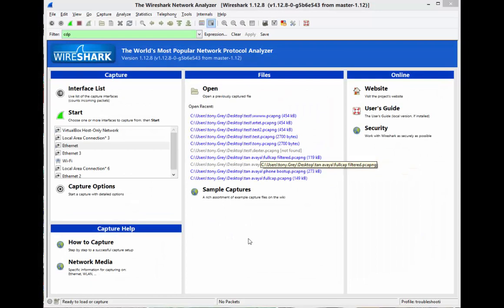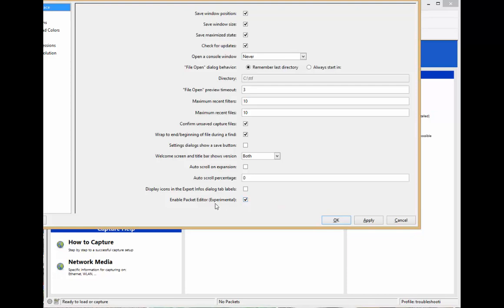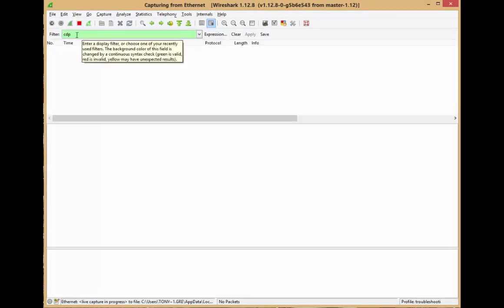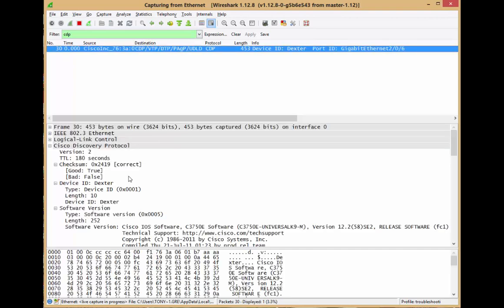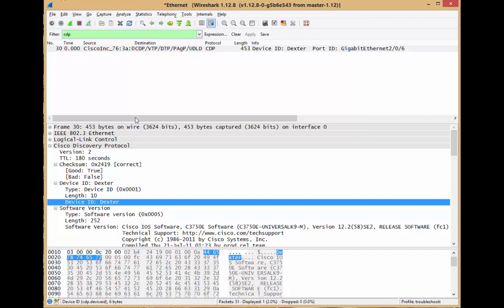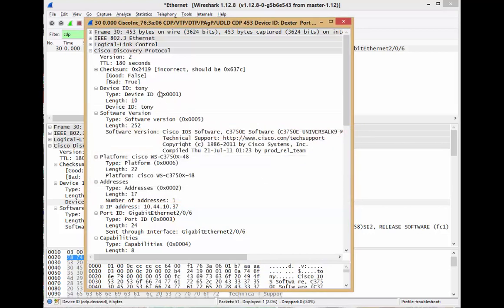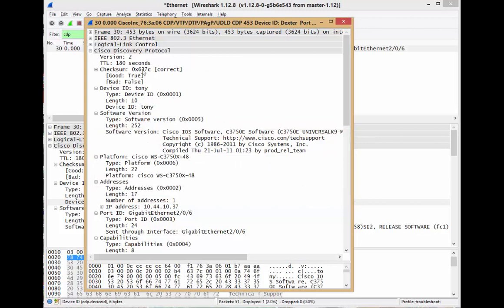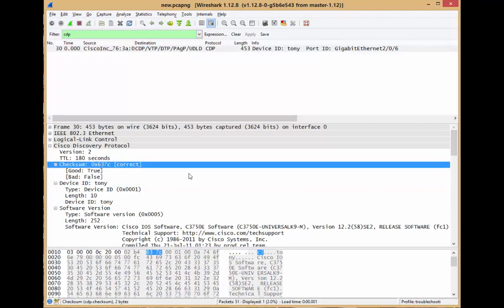Wireshark Packet Editing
Editing a Packet With Wireshark

NOTE : NO LONGER SUPPORTED IN THE CURRENT VERSION OF WIRESHARK
There are many situations where you wish you could share a trace file with a vendor but you can’t because the packets may contain corporate information, IP addresses, passwords, etc.

Wireshark has an experimental feature under Edit Preferences called Enable Packet Editor which does exactly what is says. You can edit anything in the packet at any layer.  In this example, I changed a CDP Device ID and CDP’s checksum. I am surprised that Wireshark doesn’t have a more comprehensive packet edit tool, but happy they are making headway.
This technique doesn’t scale well or isn’t practical is you needed to modify 1,000 packet’s, but I still find it helpful and hope the Wireshark development team continues to build on this cool feature.
As I mentioned in the video, there are some tools out there that will change the MAC address, IP address in all you packets like TraceWrangler that I have used for a while.
Please keep in mind that you should only share real corporate packets that you are familiar with and with vendors you trust.  I’ve received  many trace files that contained more information than the customer was aware of.